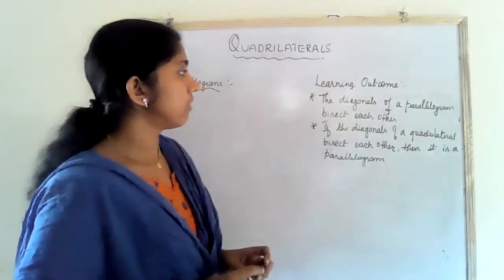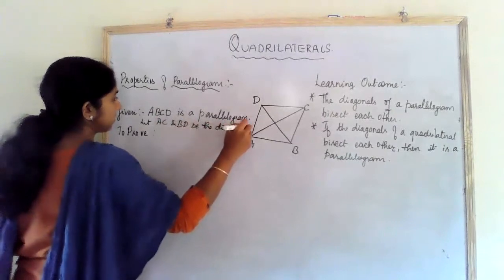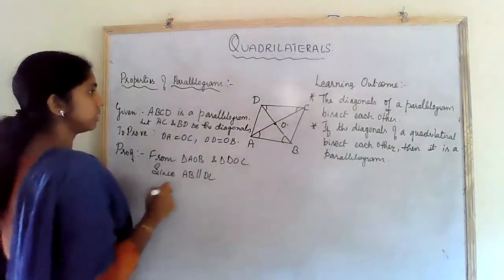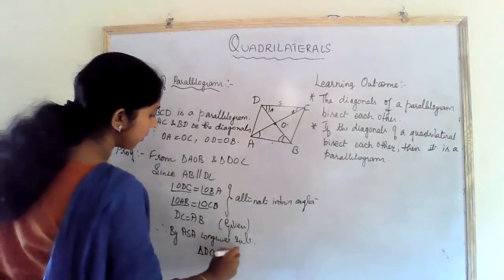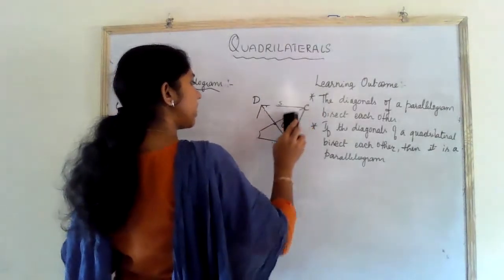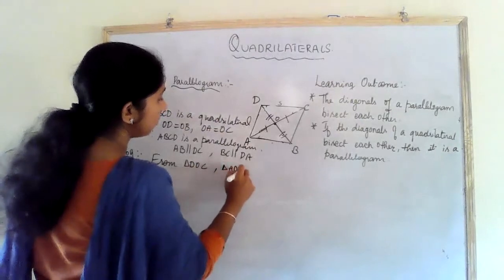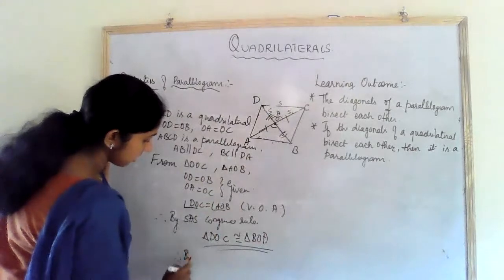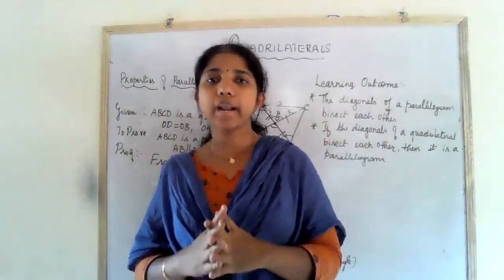GRADE IX QUADRILATERAL PROPERTIES OF PARALLELOGRAM PART 2